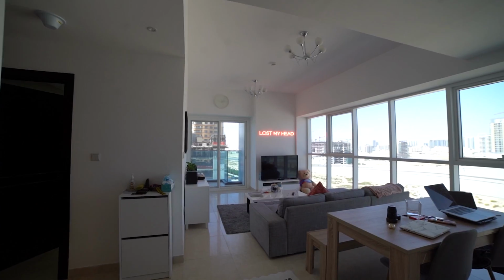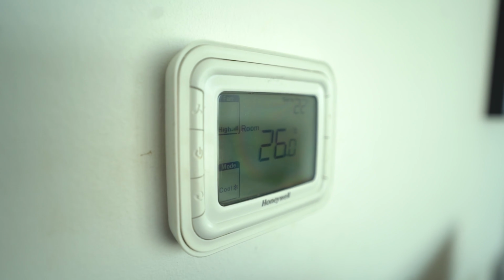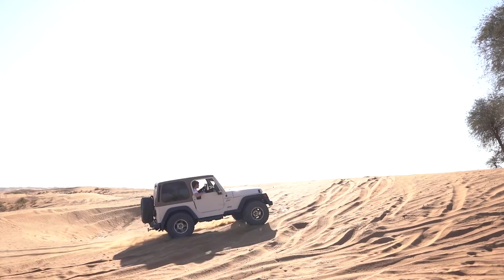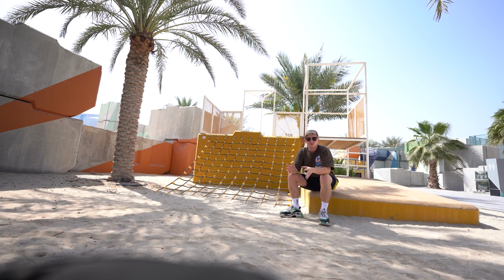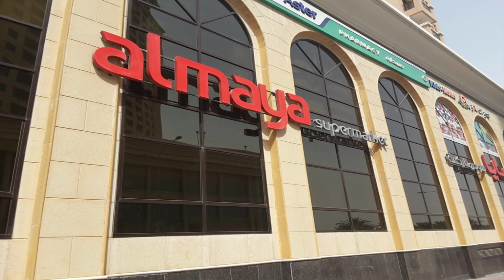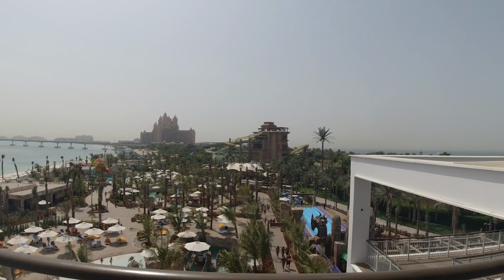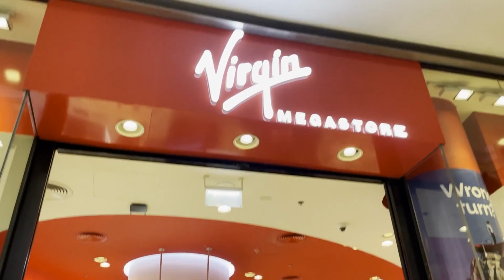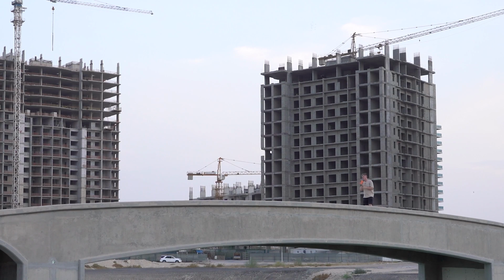COST OF MOVING TO DUBAI - WHAT TO KNOW PART 2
After countless requests, its finally here! All information you need for the cost of living and moving to Dubai from the UK and all my experiences that go along with that.

Timeline:
0:00 - Intro
0:42 - renting apartments/villas
3:25 - cost of bills
4:56 - cost of furniture
7:00 - cost of cars & fuel
9:18 - salary breakdown & gratuity
11:06 - saving money & offers
12:46 - tax
13:50 - cost of food
16:38 - cost of moving pets
17:56 - cost of night out - taxis, alchol & brunch
20:28 - cost of phone contracts
22:58 - cost of fines
23:38 - cost of leisure/ activities
27:21 - summery